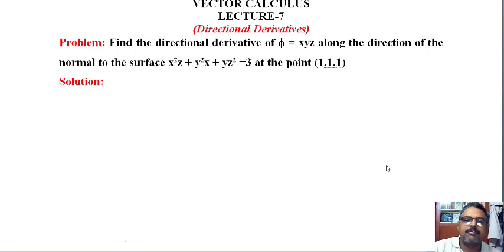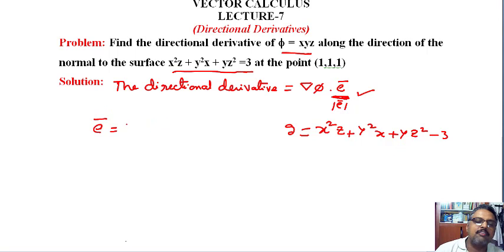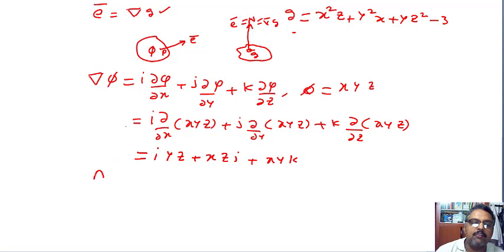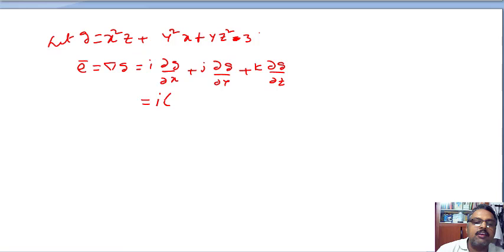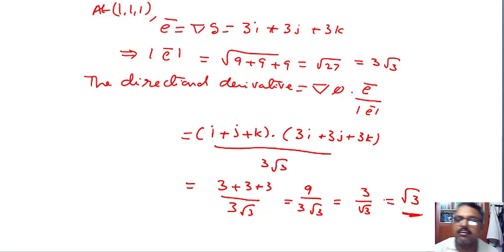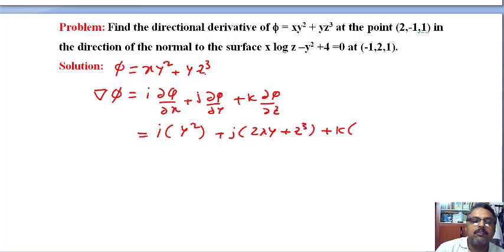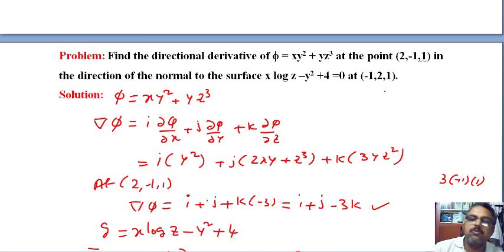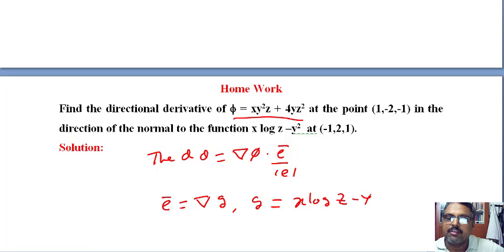Vector Calculus 7